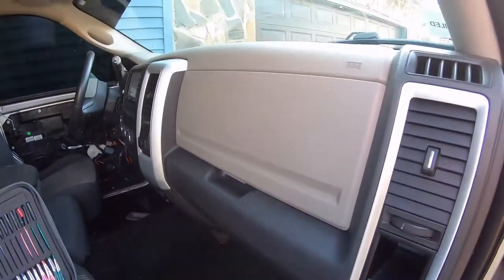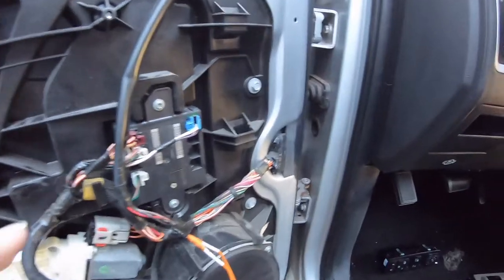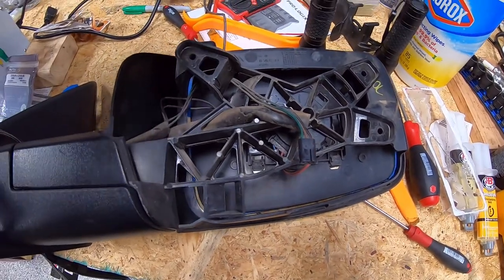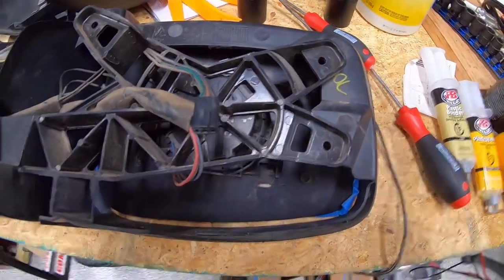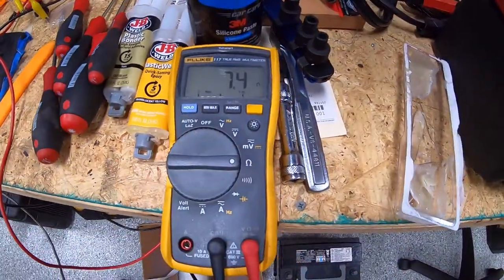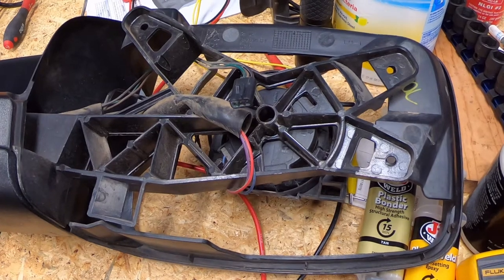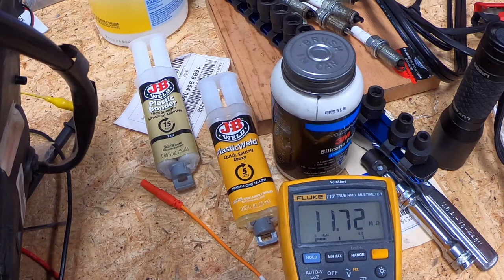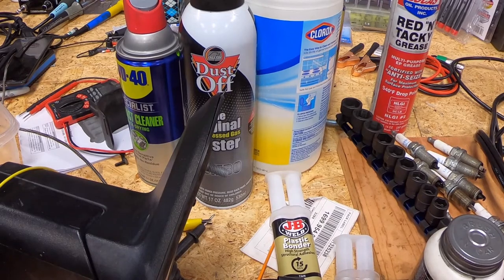2009 hemi 1500 trx4 build part 47. Drivers side mirror/defrost replacement.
Hello All
In this video we look into troubleshooting the drivers side mirror defrost circuit and replacement of the glass/defrost assembly.

Replacement mirror: